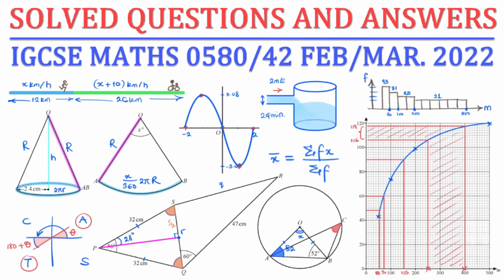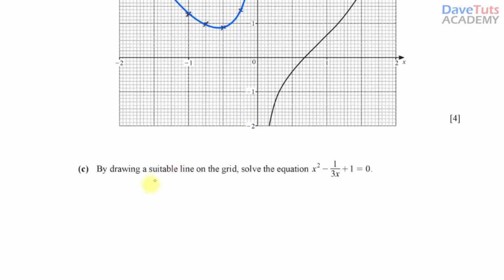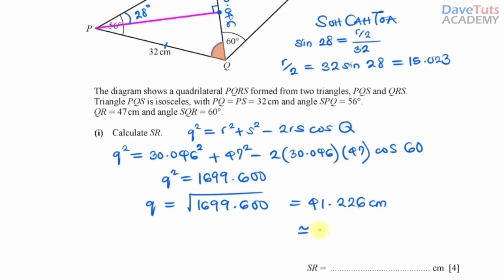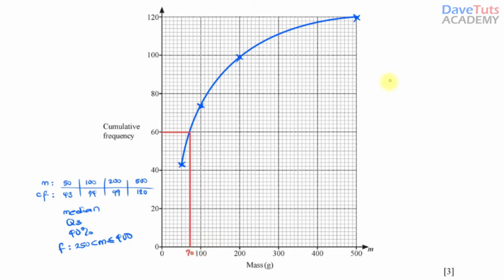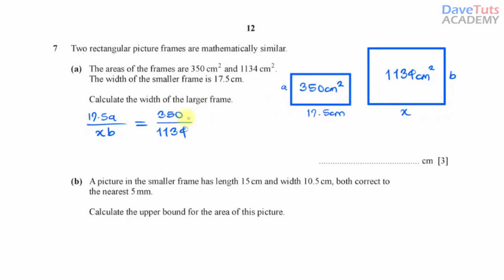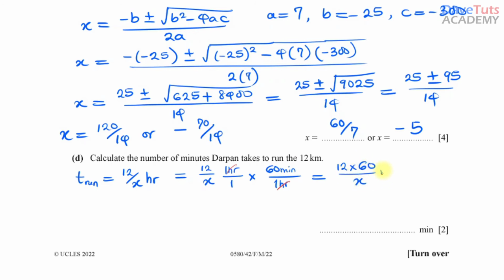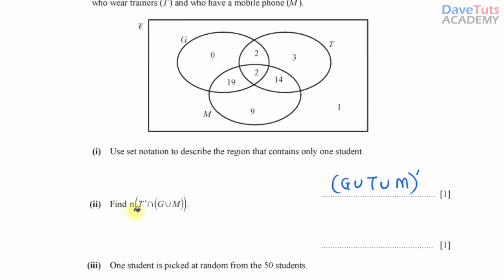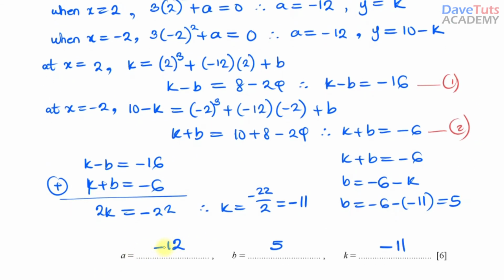IGCSE Mathematics 0580/42 Feb/Mar. 2022 Detailed Solution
This video gives a detailed solution to the IGCSE Ordinary Level (O-Level) 0580/42 February/March 2022 Paper 4 (Extended) Exam Paper.
We walk through all the featured questions typical of the GCSE Mathematics Exam including Word Problem, Quadratic Equations, Cubic Functions, Frequency Cumulative Curve, Mensuration, Calculus, Differentiation, Commercial Mathematics, and so on.
Students preparing for GCSE, GED, WAEC WASSCE, WAEC GCE, NECO, GCSE/IGCSE, and even JAMB will find this video quite resourceful as it features the solutions to questions 1 to 12 from the 0580/42 February/March 2022 Paper 4 (Extended) Exam Paper which constitutes 130 marks.
Among other things, you will learn how to interpret questions correctly; how to use the calculator to solve problems; how to draw graph diagrams to represent given data; how to use the Scientific Calculator to solve Maths problems; how to apply various mathematical rules to solve problems; and so on.

VIDEO TIMELINE:
00:00 IGCSE Mathematics 0580/42 F/M 2022
01:21 Instructions for the IGCSE Mathematics Exam
02:58 Percentages, Ratios, and Commercial
12:50 Graphical solution to Cubic Equation
24:07 Functions
27:48 Sine Rule, Triangles
33:37 Cosine Rule, SohCahToa
42:16 Frequency Table, Density, Ogive
1:04:42 Angles and Circle Theorems
1:17:34 Mensuration
1:27:25 Word Problem, Quadratic Equations
1:39:27 Cone-Sector Transformation
1:46:36 Rate of Volume Flow
1:51:18 Algebra
2:02:48 Trigonometry
2:05:30 Graph of Cubic Function
2:11:50 Solving Cubic Function
2:18:12 Thank You from DaveTuts